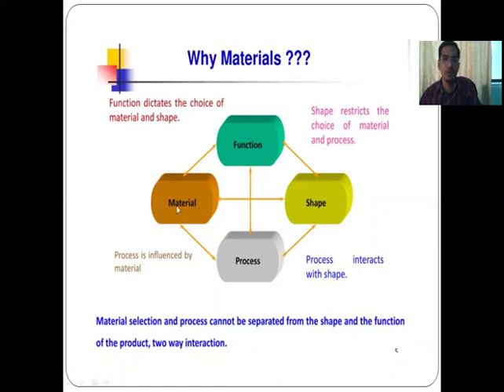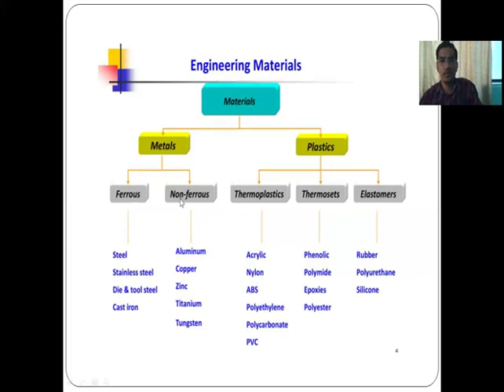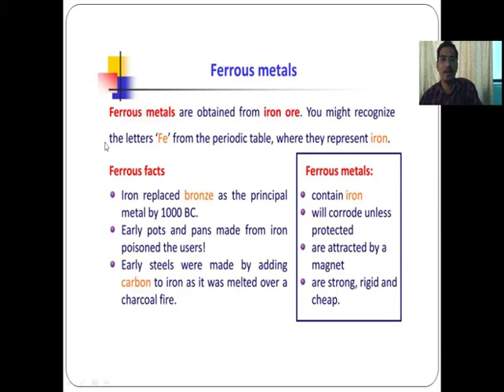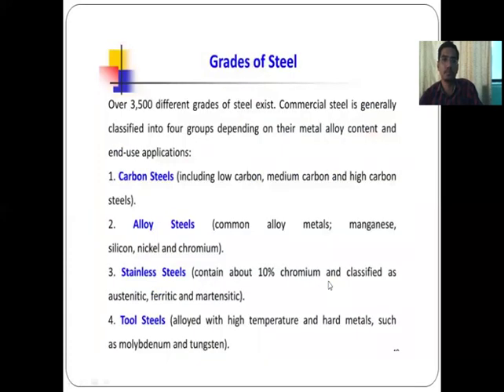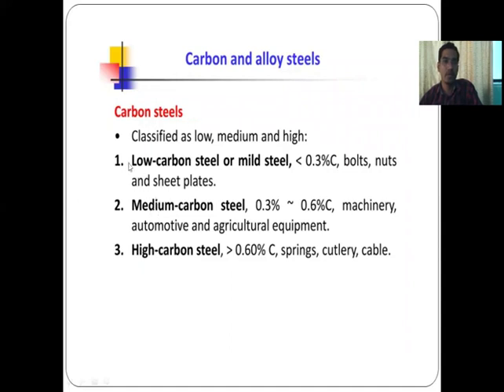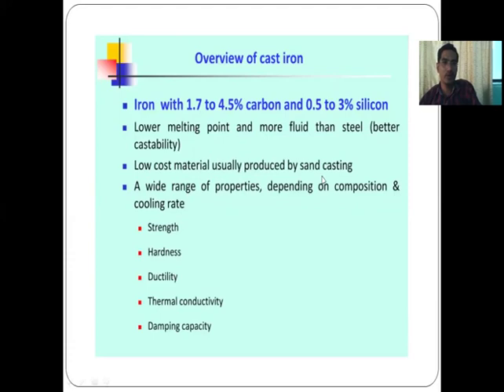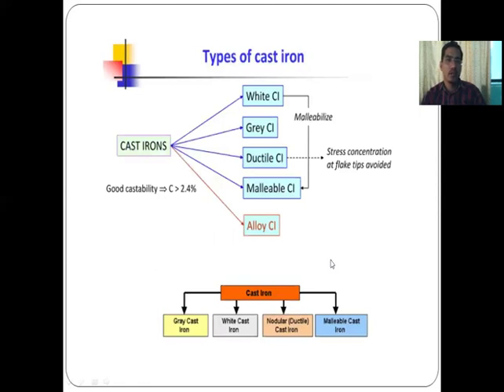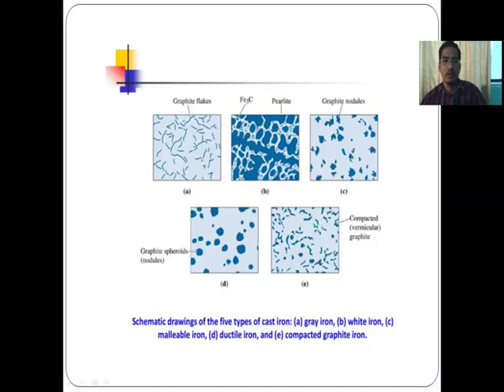EMM FERROUS METALS